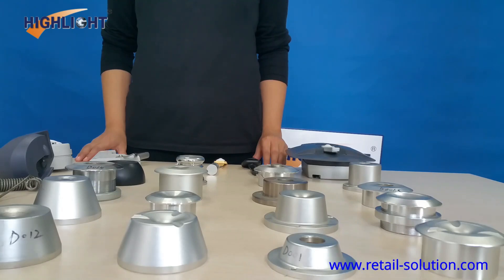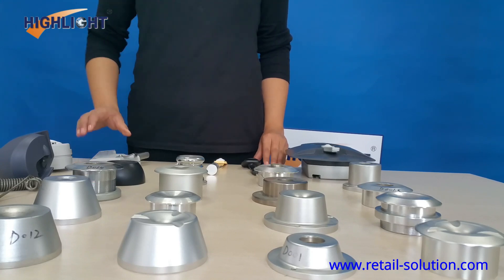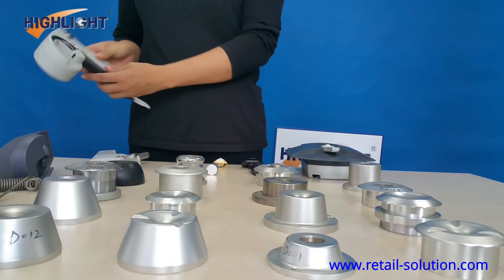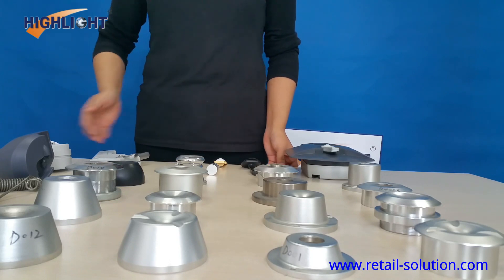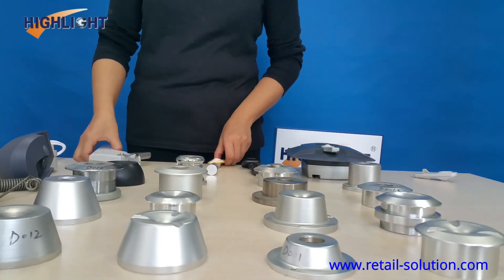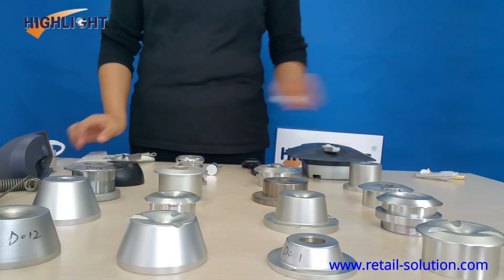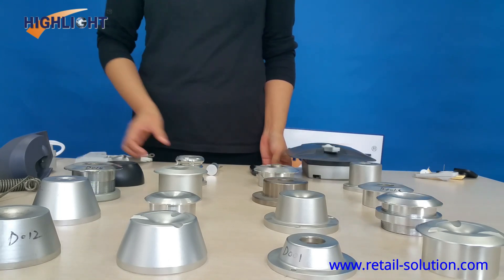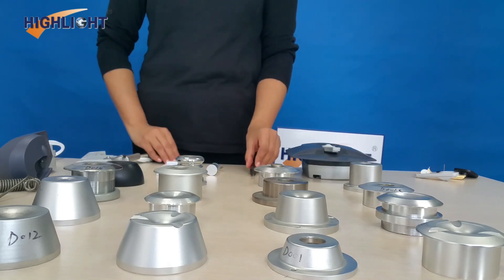Security Tag Detacher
4500GS-15000GS is available, different shape for different tag